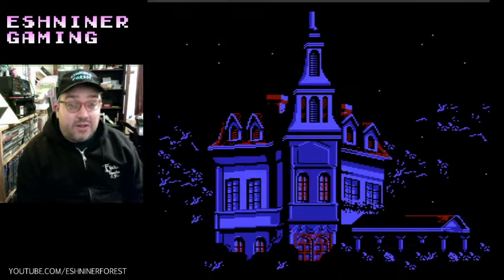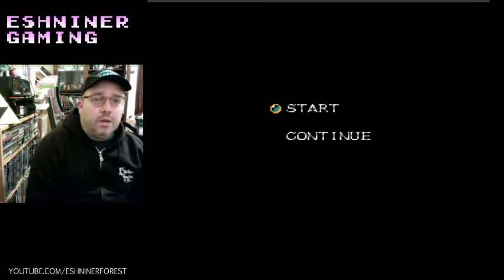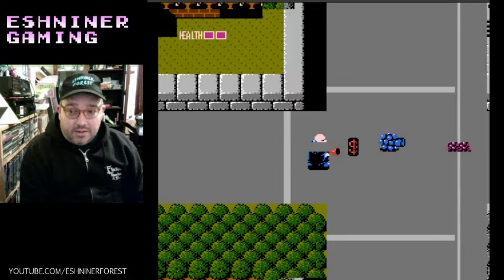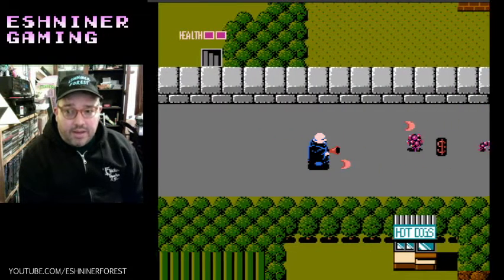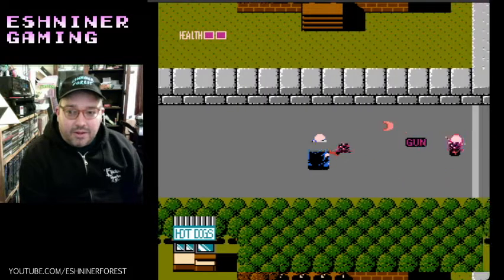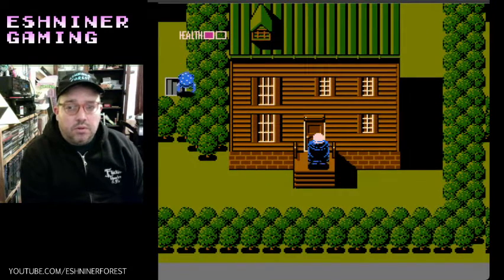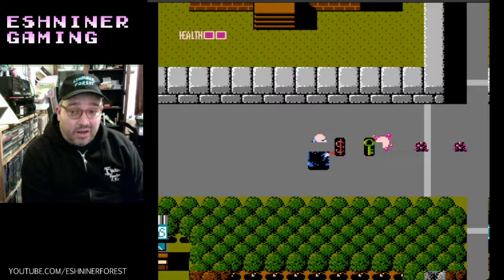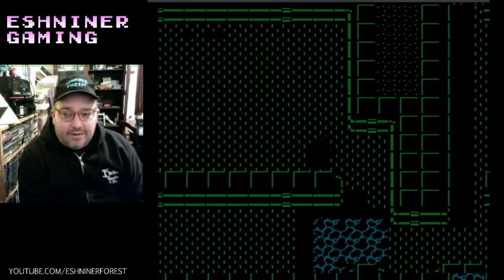Eshniner Gaming Plays - Uncle Festers Quest By Sunsoft - 1989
Here I am playing Festers Quest on NES! I love hate this game!

I post weekly content with at least 3 videos a week!

The Eshniner Forest, has music on ITunes, Amazon & Spotify!!

ALBUM LINK For...
MYSTIC UKULELE By Spooky Blue Translucent Moons!

AMAZON MUSIC

MUSIC LINKS FOR - TEMPLES AND PYRAMIDS BY ESHNINER FOREST!